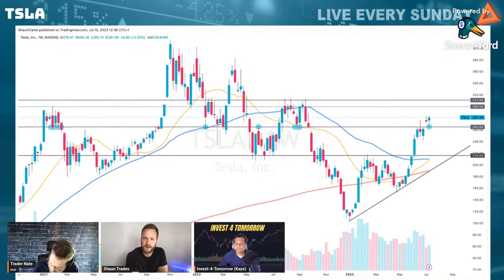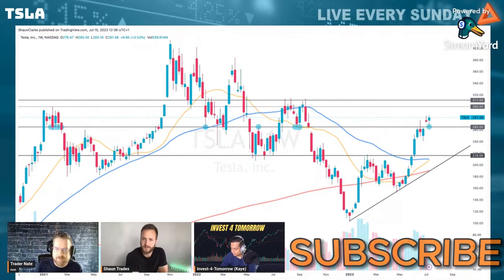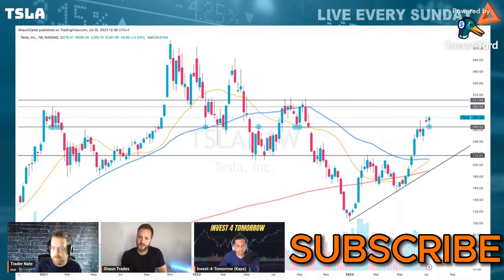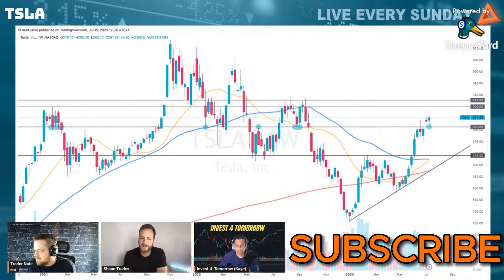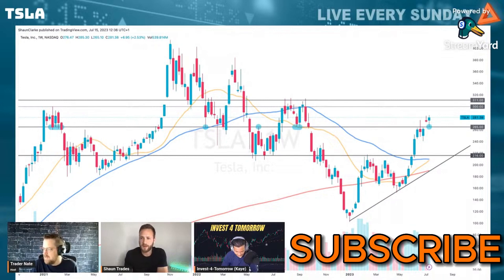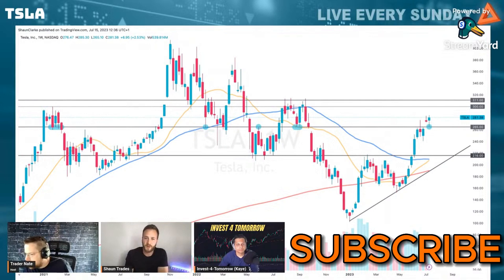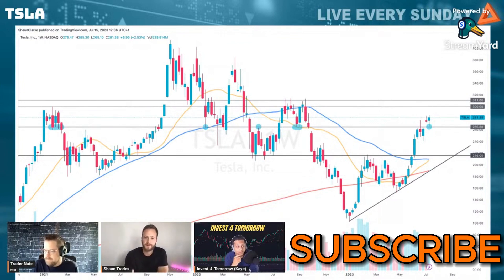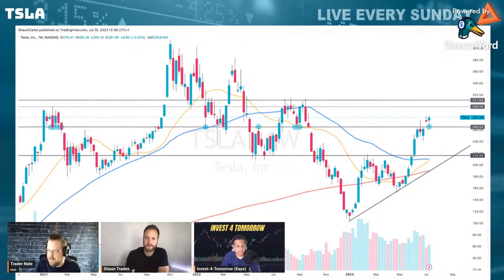Tesla Price Target!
We review charts LIVE every Sunday, to help prepare for our Trading week ahead! Some notable stocks we review every week
🔸$SPY 🔸$QQQ 🔸
🔸$TSLA 🔸$AAPL 🔸
🔸$GOOGL 🔸$NVDA 🔸
🔸$PLTR 🔸$SOFI 🔸

📝 Request a stock by dropping it in the comments section below and one of us will review it for the coming week.

🚨 Any advice given within this channel is for entertainment and information purposes only, and does not act as financial advice. Your financial decisions are your full responsibility, and if you are in any doubt, consider contacting a financial adviser before making any investment with your money.